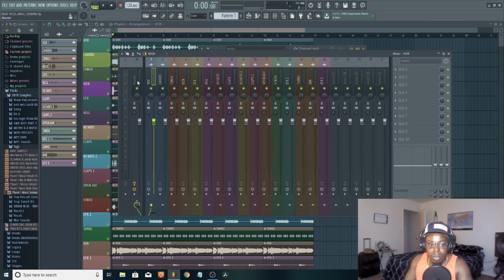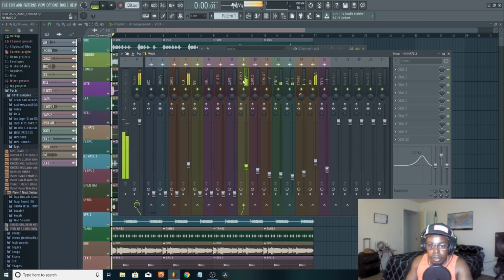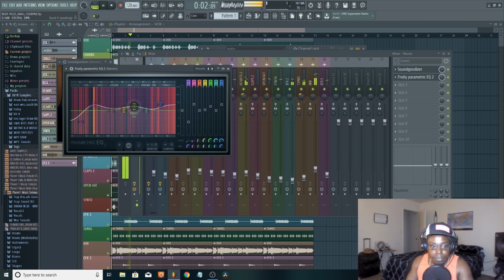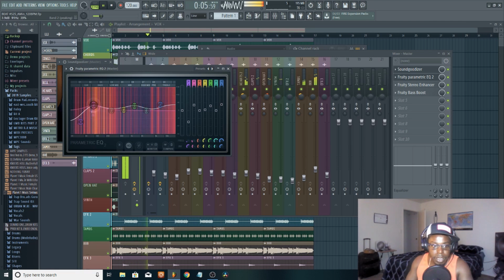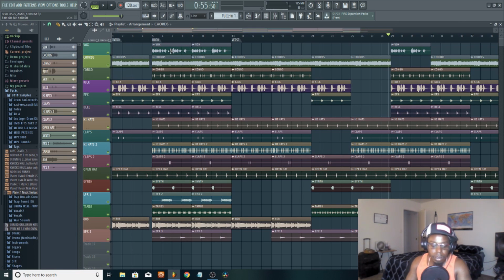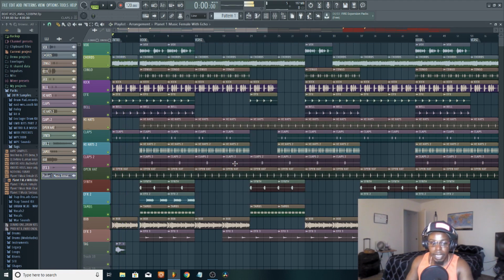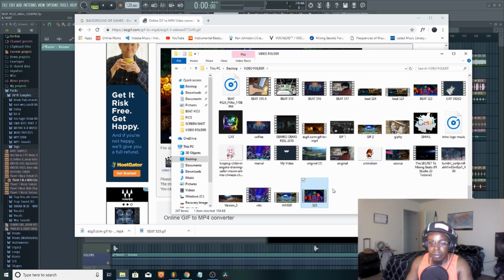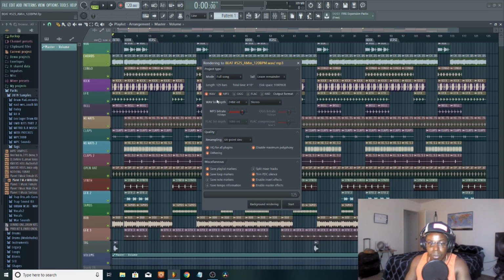FLSTUDIO 20 How to Mix and make a Beat Video tutorial By DeNiro ONeal